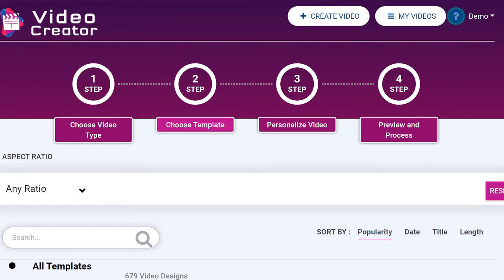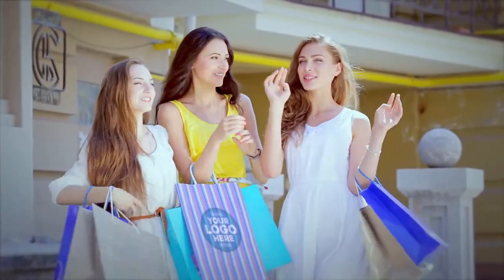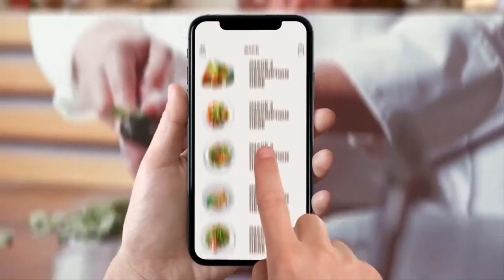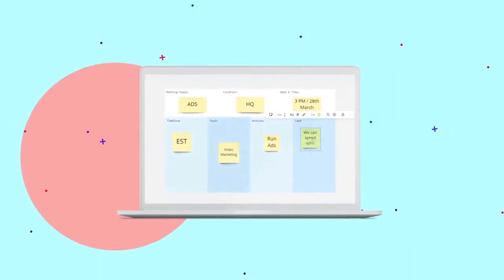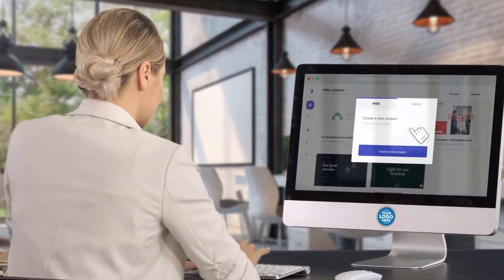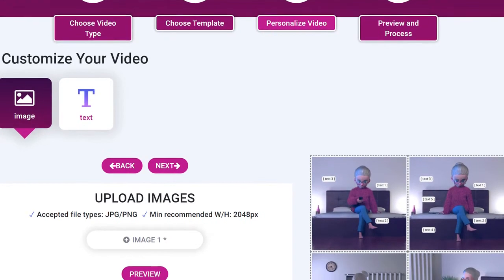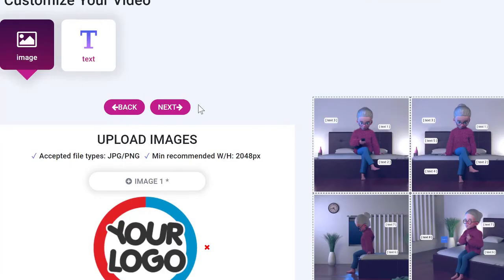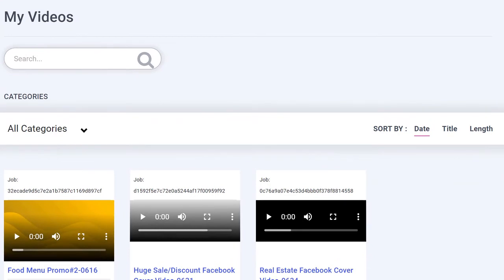VideoCreator Demo | How to create video with VideoCreator in 2021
About VideoCreator
VideoCreator is a newly launched 2021 video creating or making software founded by Paul Ponna and Co-Founder Sid Diwar. It has many unlimited features included in it, which makes life easy for peoples wanting to create an amazing videos, 3D Product Features, Ecommerce Videos, Motion Tracking Videos, Explainer Videos, Animated Videos, Logo Reveals, Whiteboard Videos, Live Action Videos, 3D Visual Effects, Hyper Realistic Dynamic Scenes, Video Ads, Social Media Videos etc. Click here to Know More

This blog (and YouTube Channel) will occasionally contain affiliate links, which means I receive a small commission on a purchase without additional cost to you, if you buy something through my links.
The purpose of this blog is to educate the viewers, and share everything I know about the making of movies and animation, and that sometimes include products recommendations.